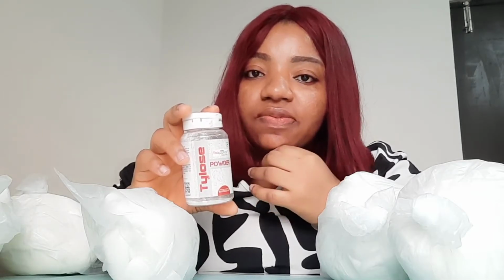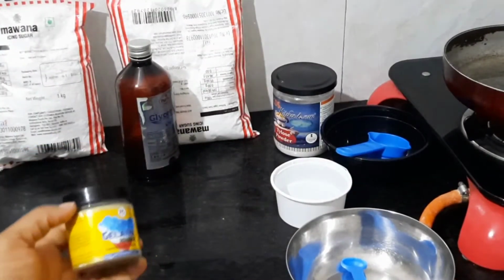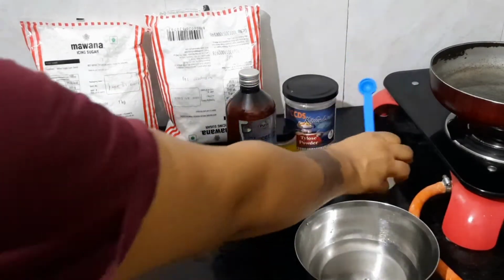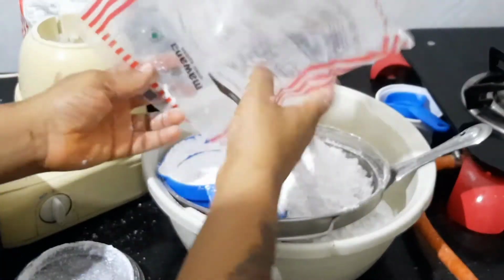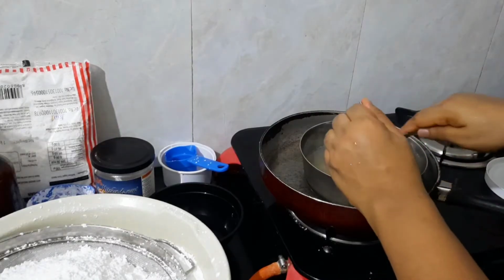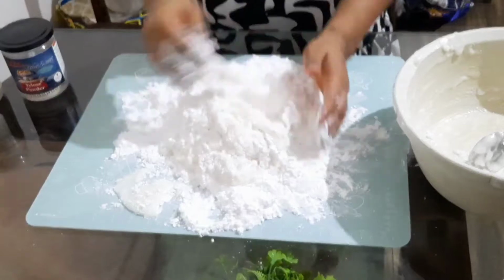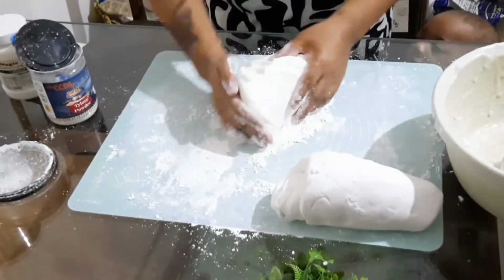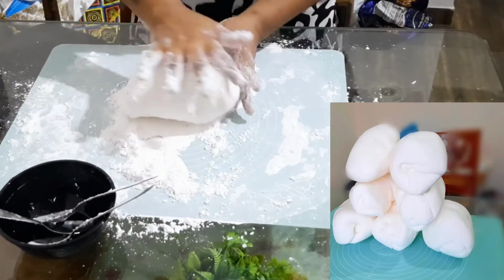How to make your long lasting fondant in a very large badge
#fondant a very soft and silk fondant dough perfect for all of your seasons, now learn how to handle your dough in a large quantity and store for a very long time.

relaxe and enjoy the tutorial amazing fam, don't forget to like, comment,share & subscribe to mu channel most importantly turn on the notification bell 🔔 to always be notified when I upload a video.

Musician: @iksonmusic